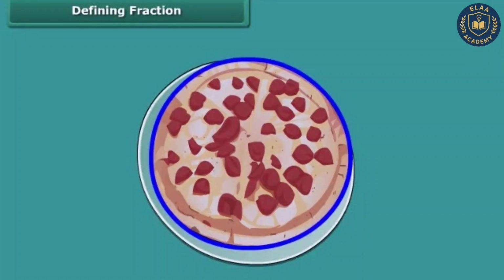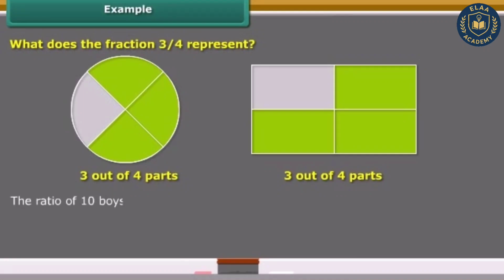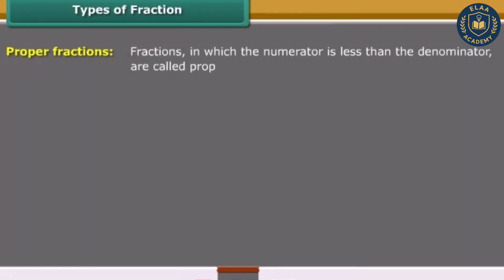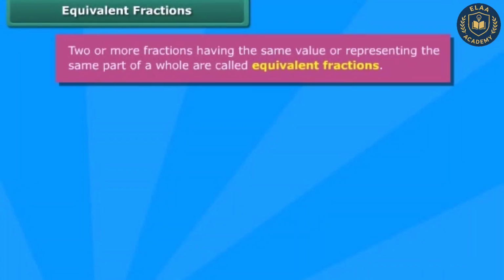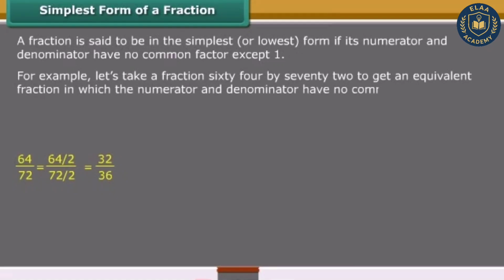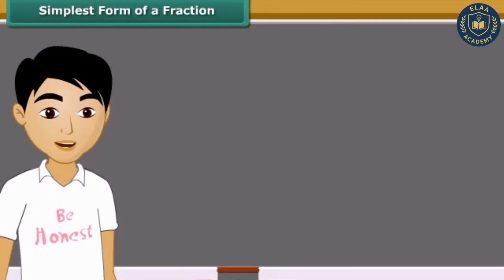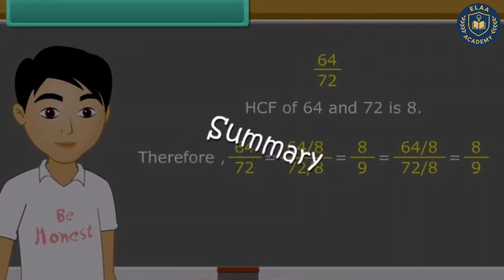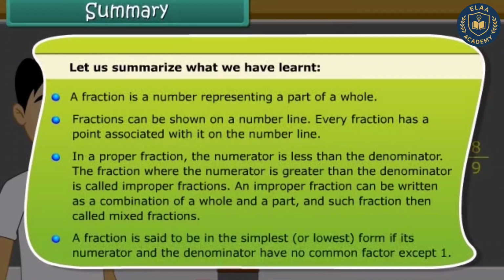Introduction of fraction | maths olympiad preparation for class 6 to 8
how to improve maths for competitive exams

class 8th maths chapter rational numbers

best online coaching for competitive exams

class 6 maths chapter linear equations

olympiad maths questions for class 1

maths olympiad preparation for class 8

university assistant maths classes

algebra for competitive exams

advance maths for competitive exams

new mathematics today class 6

best olympiad coaching in india